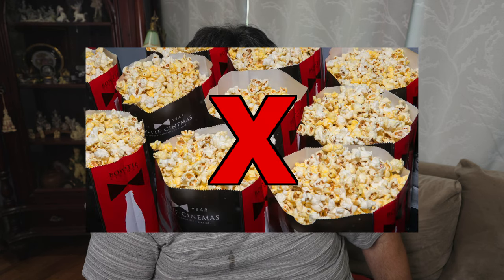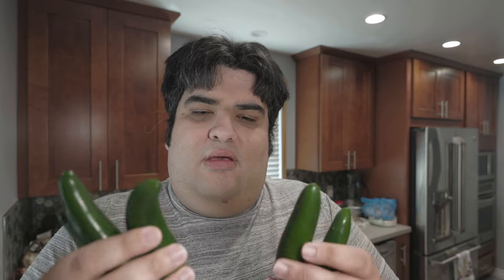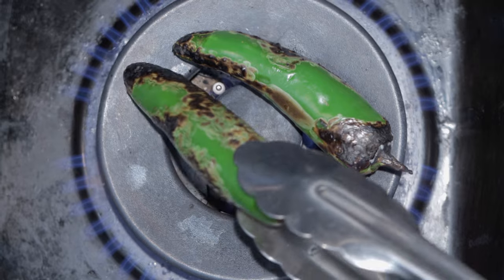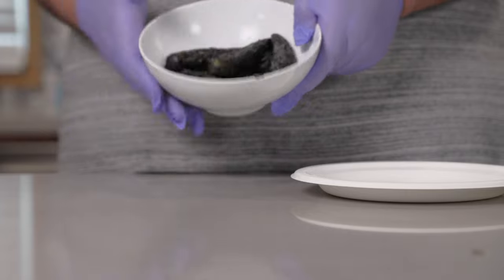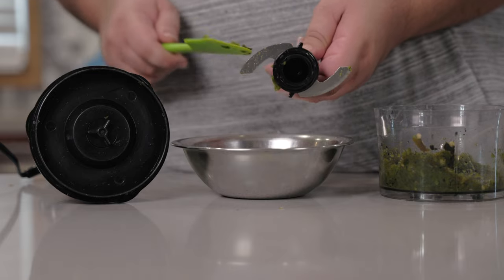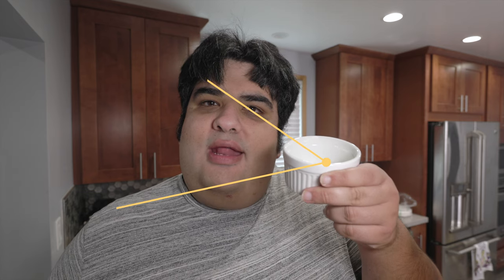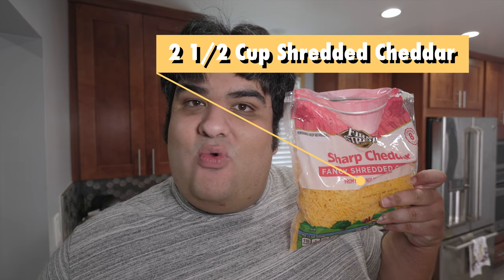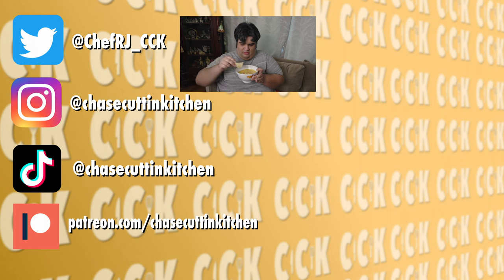Jalapeño Cheddar Dip Recipe